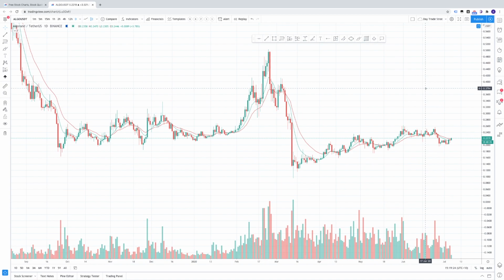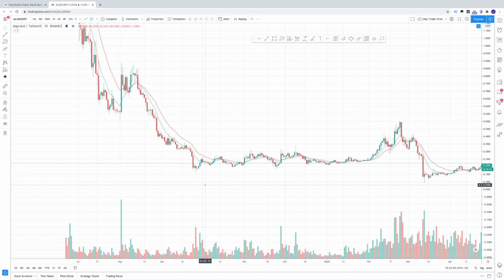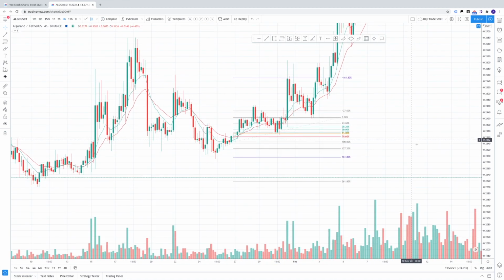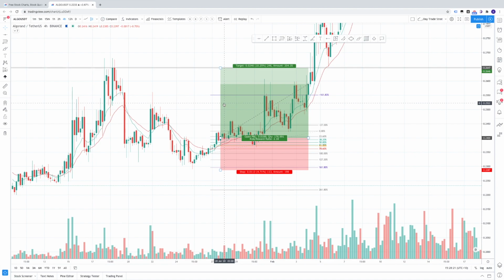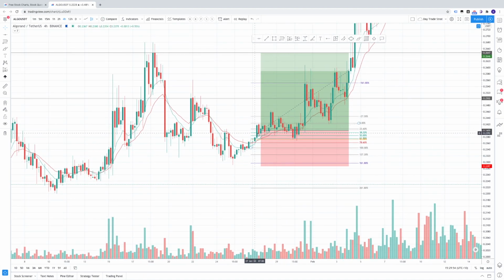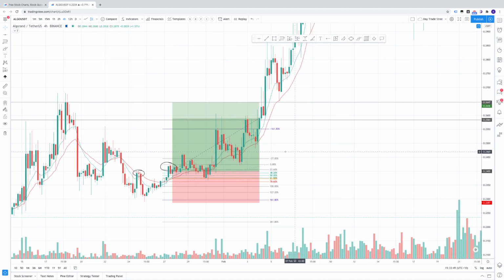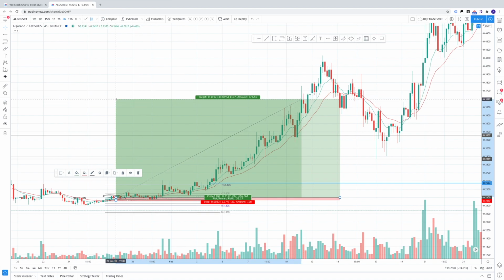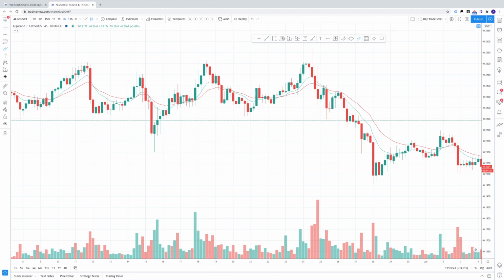How to Day Trade Crypto